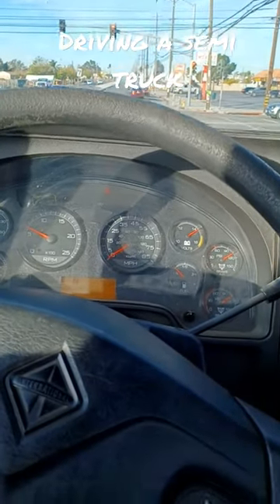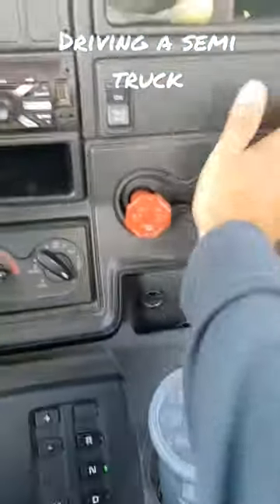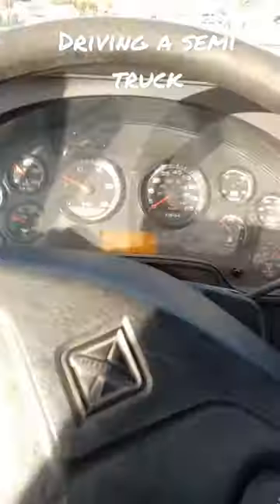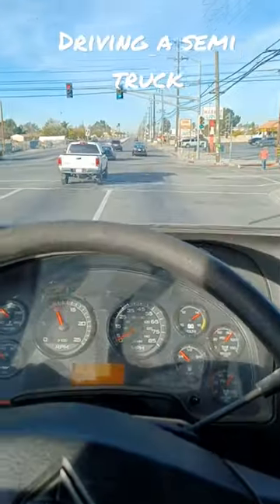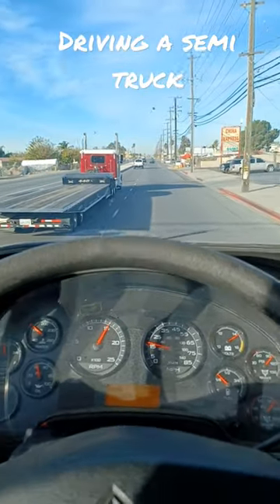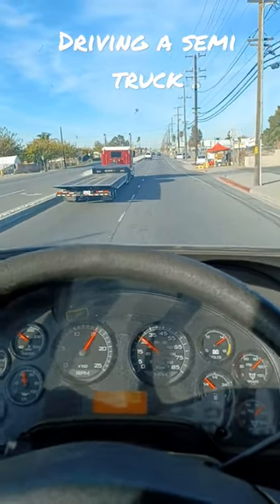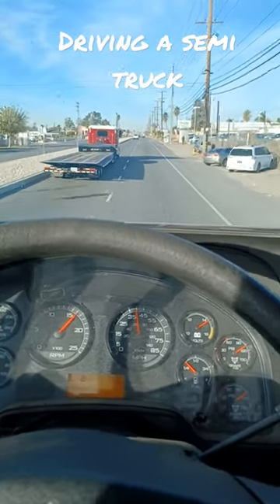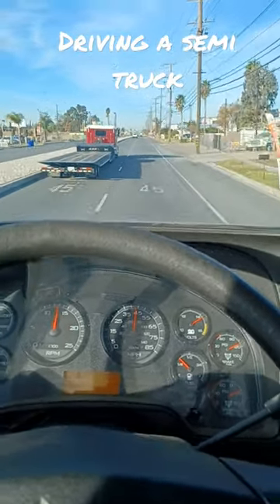how to drive an automatic semi truck in usa America without crashing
how to drive a semi truck in america without crashing or wrecking it. EASY DRIVING tips from your favorite outlaw trucker truck driver trucking bigrig truckers #